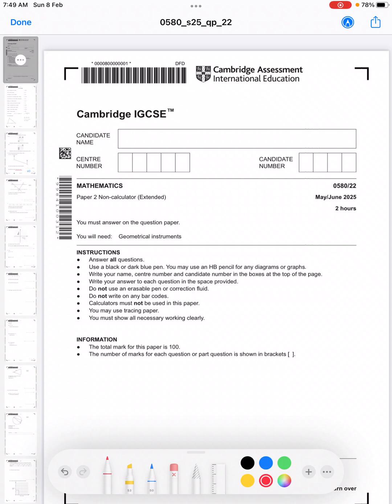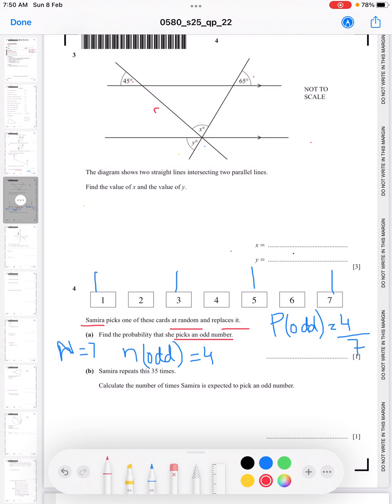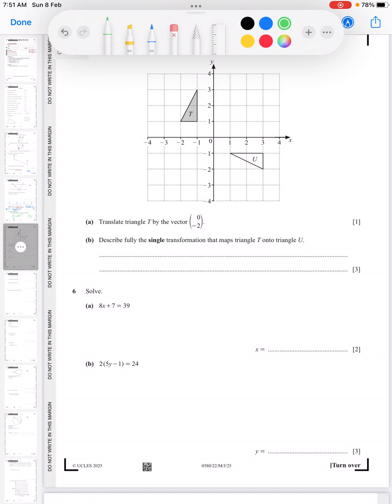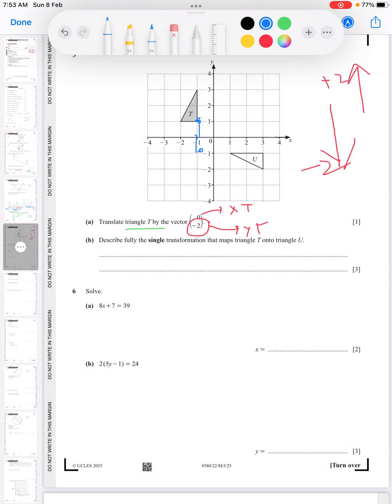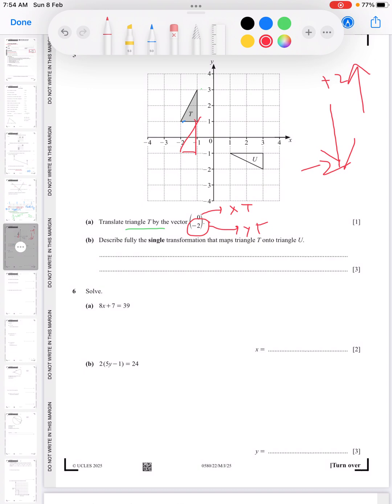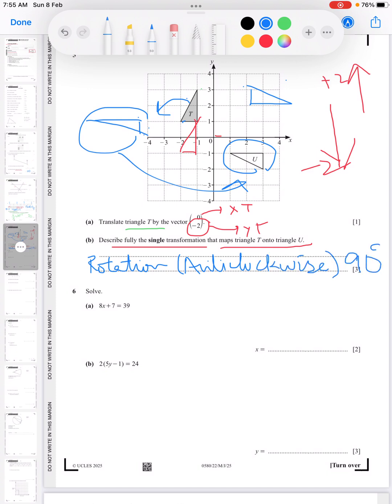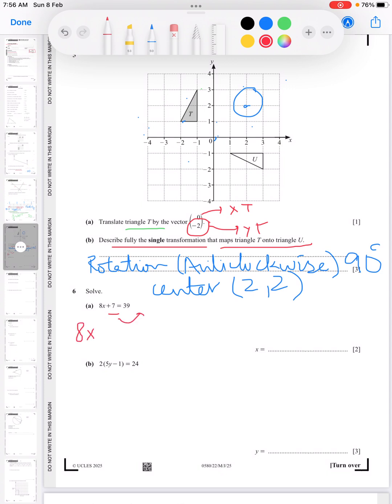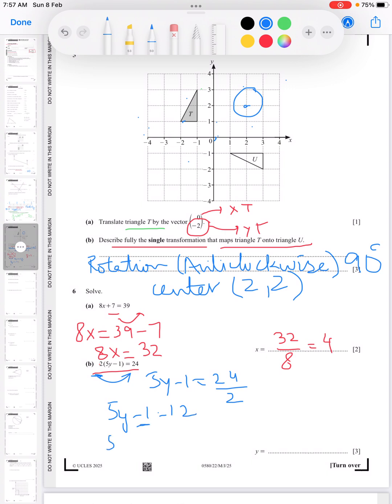IGCSE Mathematics Non-calculator(extended) Paper 0580/22-CIE-May/June 2025 solutions of question 4-6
In this video, we will solve IGCSE MATHEMATICS Paper 2 Non-Calculator (Extended) 0580/22, May/June 2025 question 4-6
This video focuses on simplifying challenging questions, ensuring that learning becomes both accessible and engaging.

What you’ll learn in this video::
4. Samira picks one of these cards at random and replaces it. (a) Find the probability that she picks an odd number.
(b) Samira repeats this 35 times.
Calculate the number of times Samira is expected to pick an odd number.
5.(a) Translate triangle T by the vector.
(b) Describe fully the single transformation that maps triangle T onto triangle
6 Solve.
(a) 8x+7=39
(b) 2(5y-1) = 24

Want more:
For private tuition (offline or online)

IGCSE#mathematics#cambridgemath#papers#CIE#IGCSEmath#mayjune2025#ExamPrep#0580/42#math revision